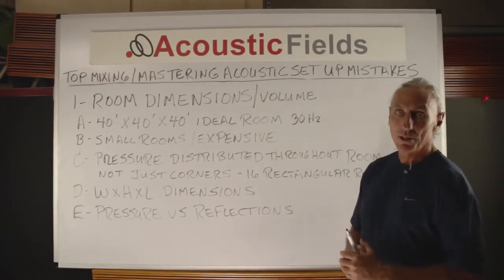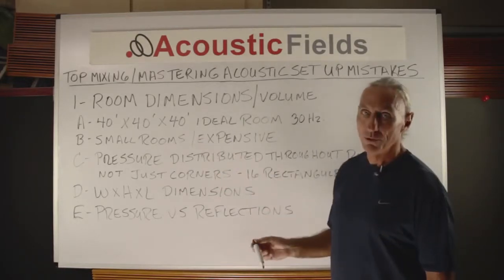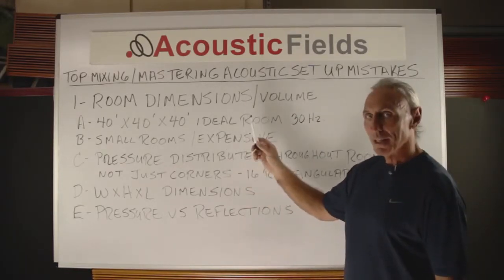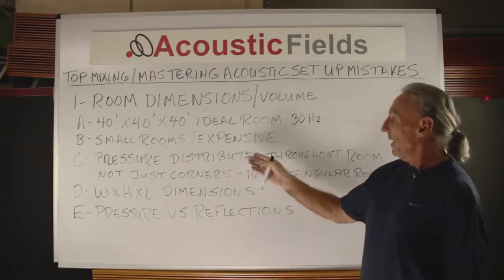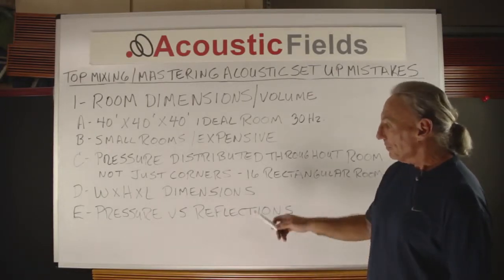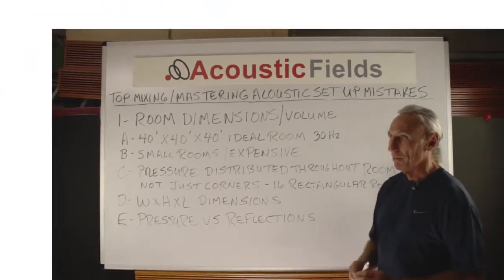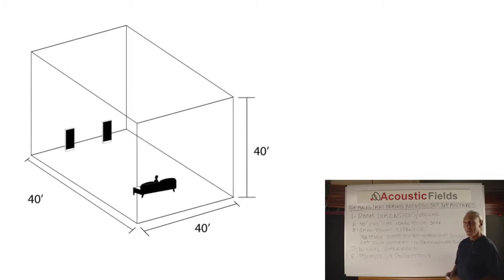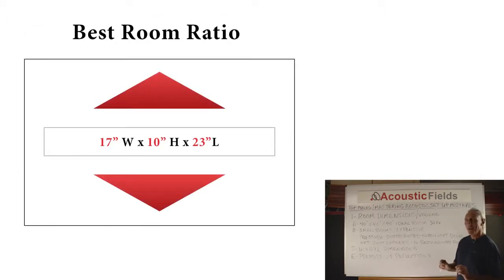Top Mixing Mastering Acoustic Setup Mistakes Week 1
Acoustic Construction Expert Dennis Foley discusses some common acoustic problems in mixing and mastering rooms and how to remedy them.  He's special guest on the upcoming MixMasterWyatt Show -- Sunday November 9th, at 5 PM EST.